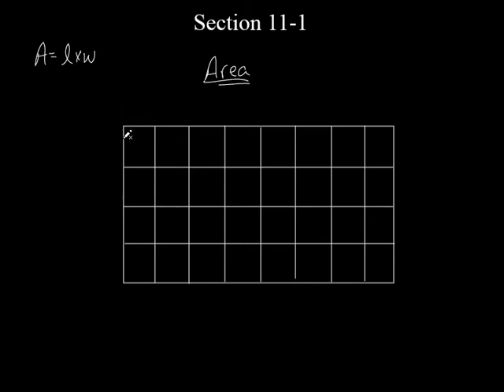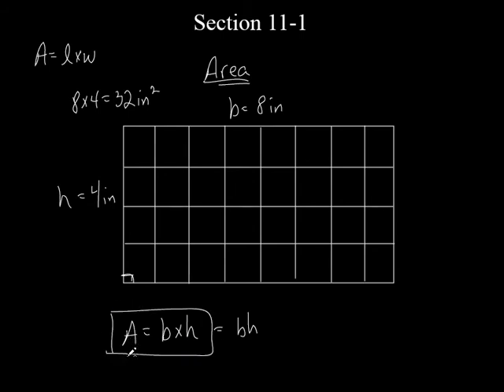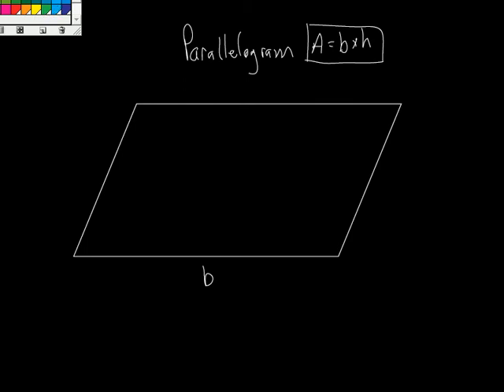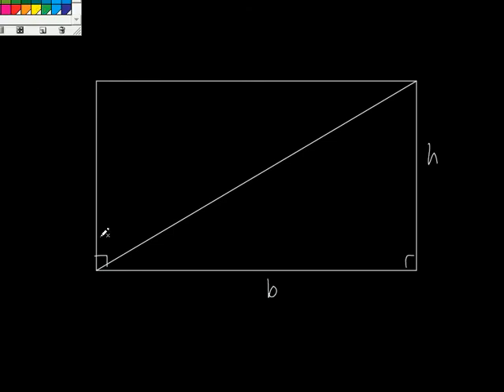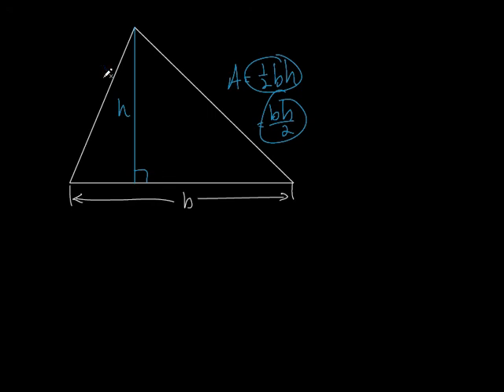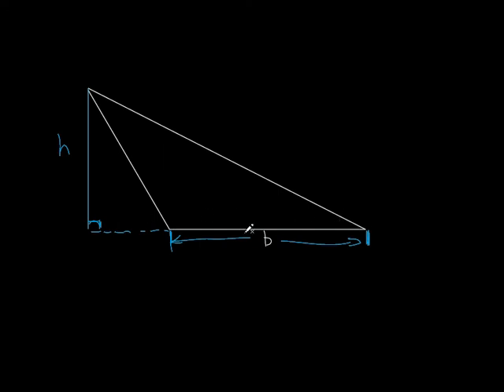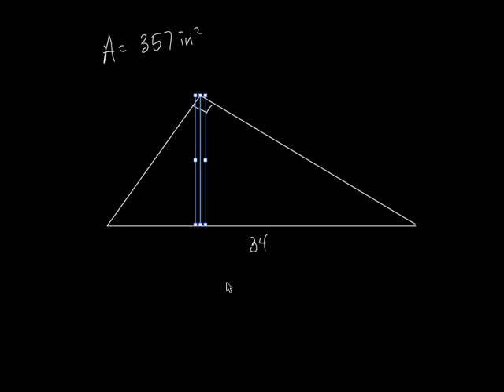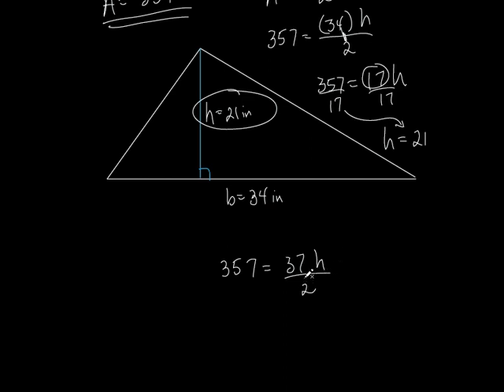4 Sec 11 1 Area of Parallelograms and Triangles